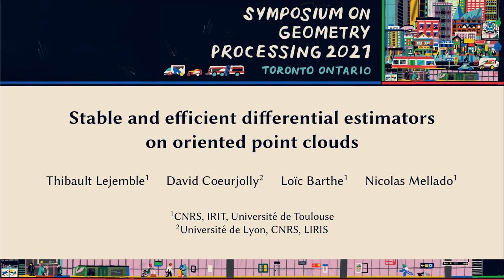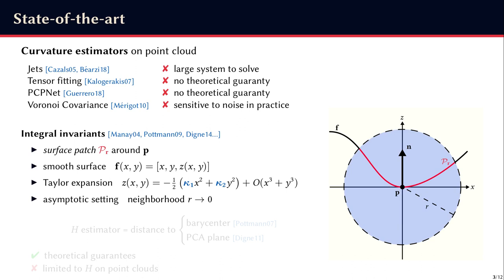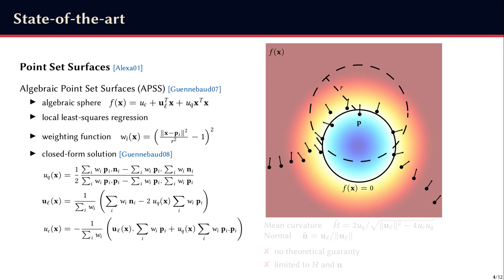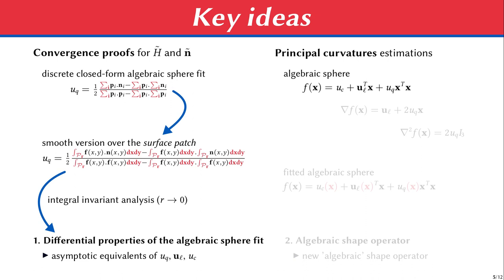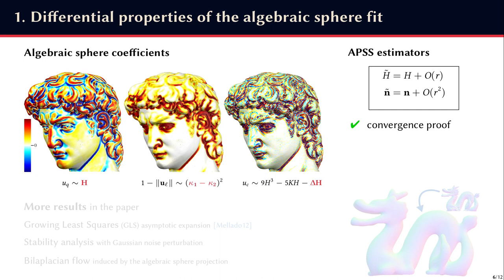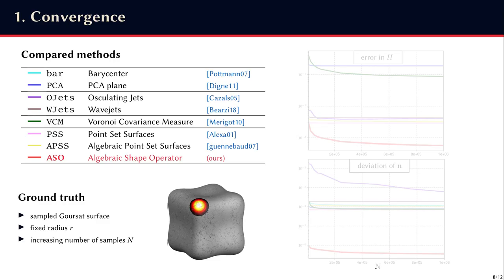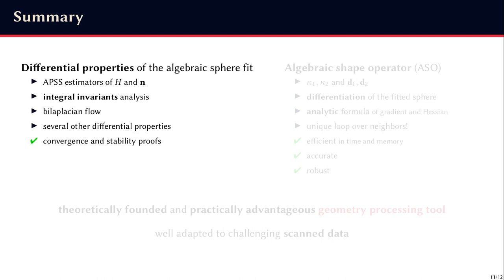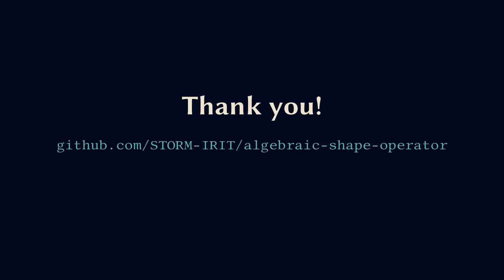Stable and Efficient Differential Estimators on Oriented Point Clouds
Talk of the paper:
  Thibault Lejemble, David Coeurjolly, Loïc Barthe, Nicolas Mellado
  Computer Graphics Forum,
  Eurographics Symposium On Geometry Processing 2021

Abstract:
Point clouds are now ubiquitous in computer graphics and computer vision.
Differential properties of the point-sampled surface, such as principal curvatures, are important to estimate in order to locally characterize the scanned shape. To approximate the surface from unstructured points equipped with normal vectors, we rely on the Algebraic Point Set Surfaces for which we provide convergence and stability proofs for the mean curvature estimator. Using an integral invariant viewpoint, this first contribution links the algebraic sphere regression involved in the APSS algorithm to several surface derivatives of different orders.  As a second contribution, we propose an analytic method to compute the shape operator and its principal curvatures from the fitted algebraic sphere. We compare our method to the state-of-the-art with several convergence and robustness tests performed on a synthetic sampled surface. Experiments show that our curvature estimations are more accurate and stable while being faster to compute compared to previous methods.
Our differential estimators are easy to implement with little memory footprint and only require a unique range neighbors query per estimation. Its highly parallelizable nature makes it appropriate for processing large acquired data, as we show in several real-world experiments.